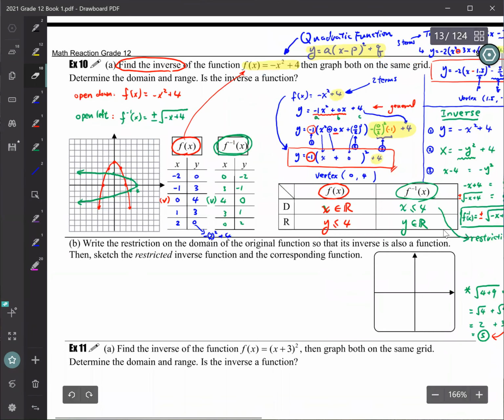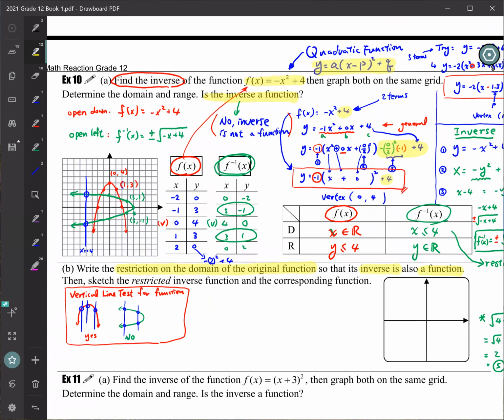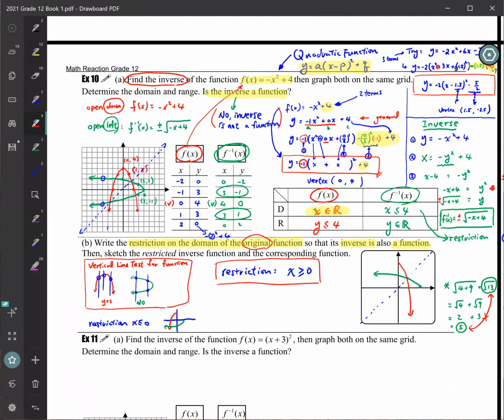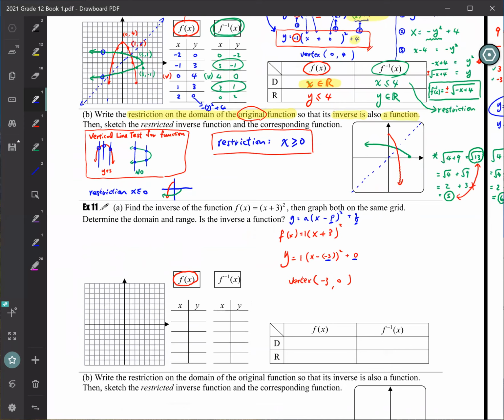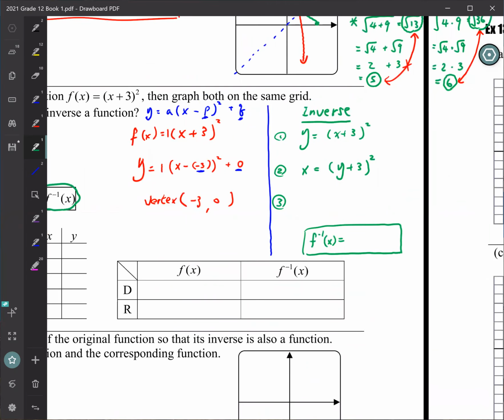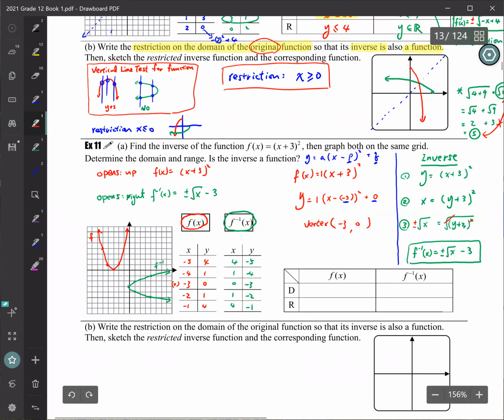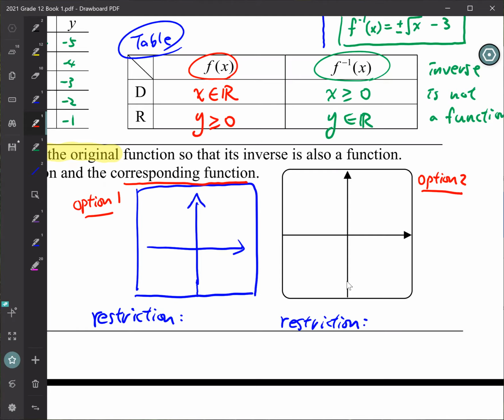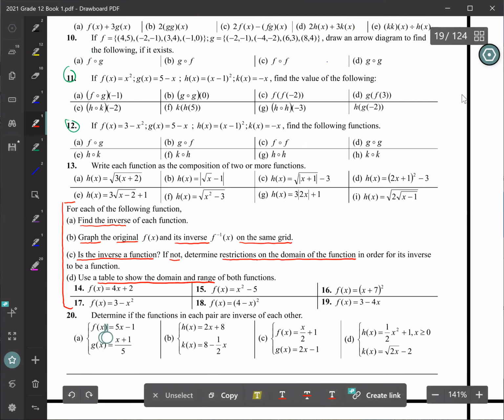8. Functions, Inverse Functions